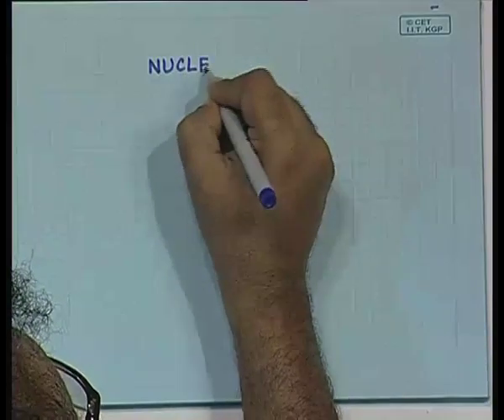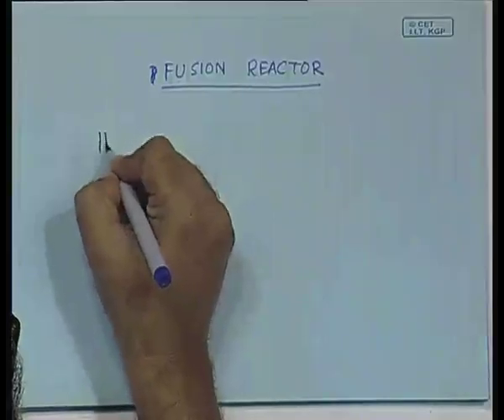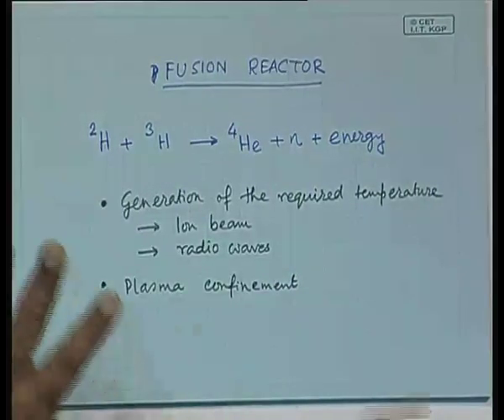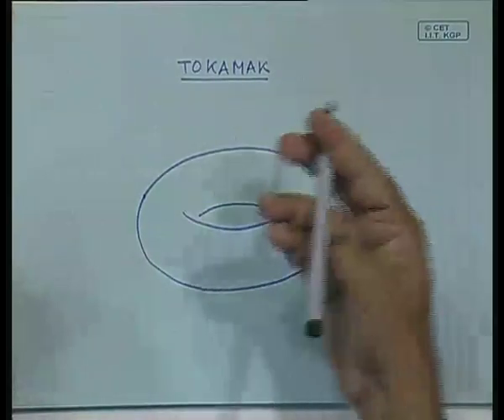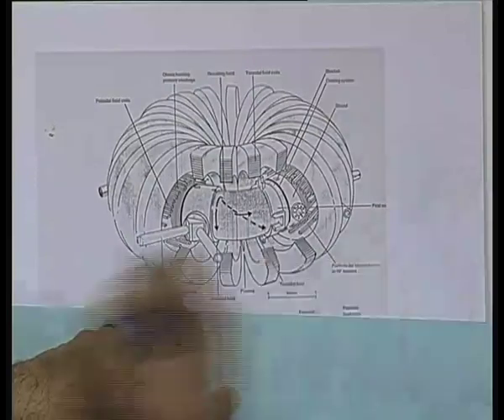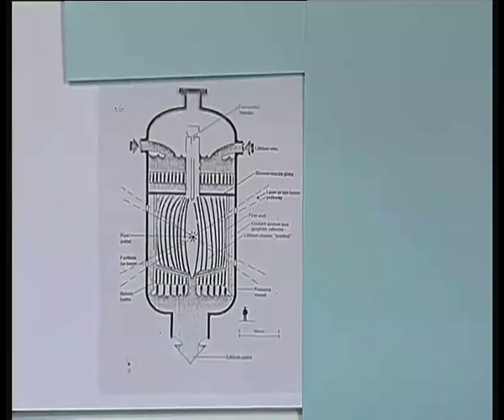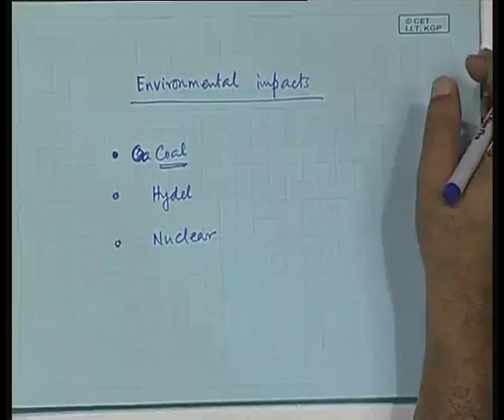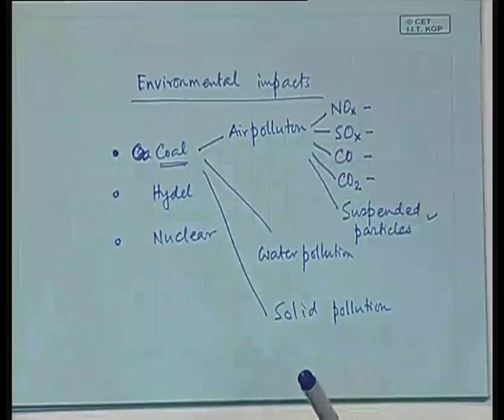Nuclear Fusion Reactors